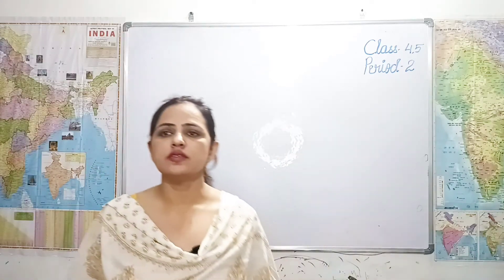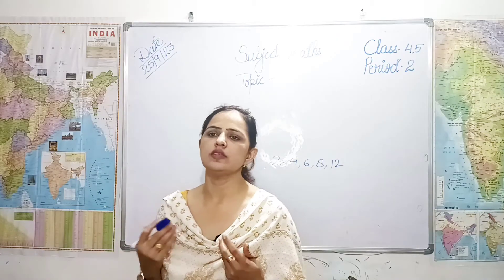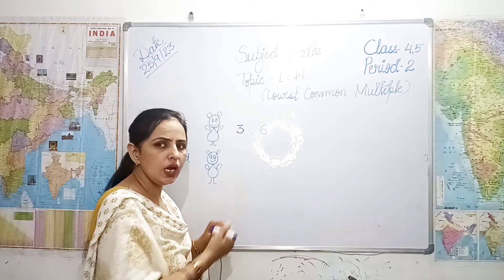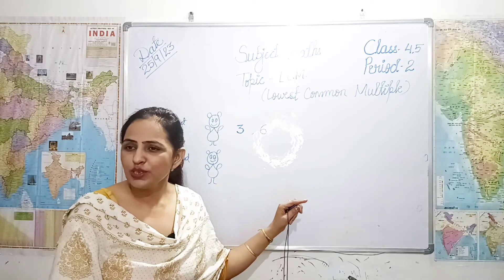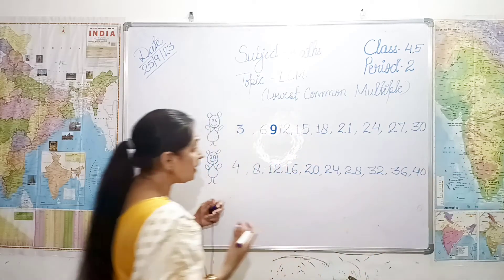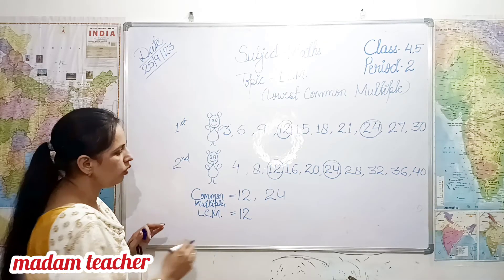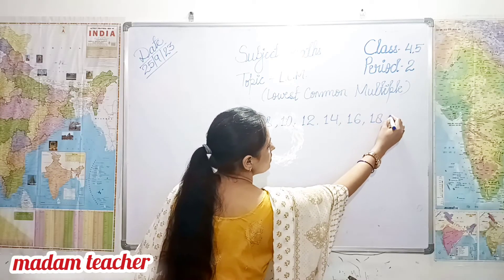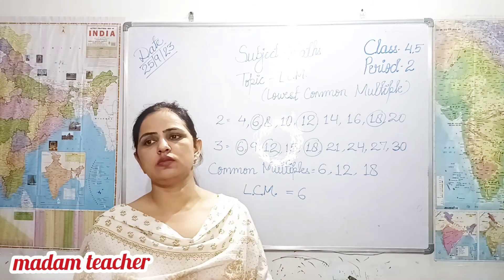KVS Maths Demo Class|| How to teach LCM with activity?